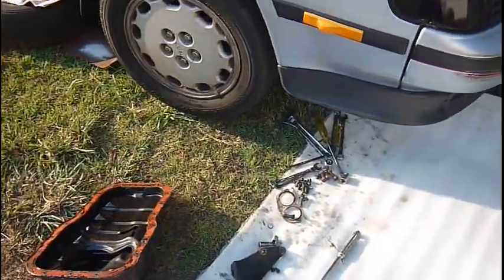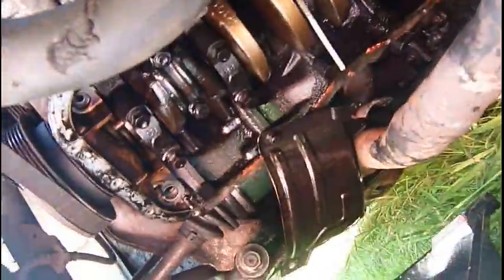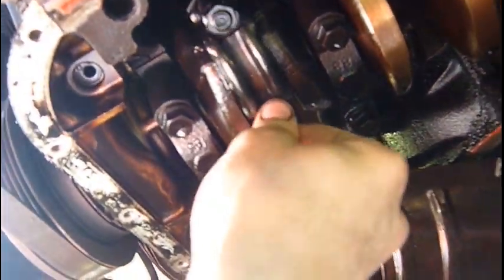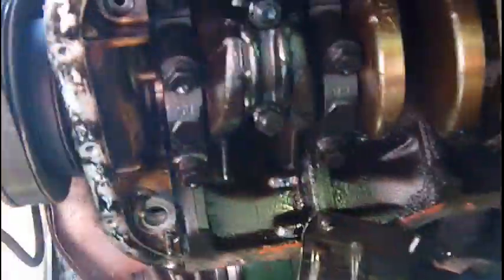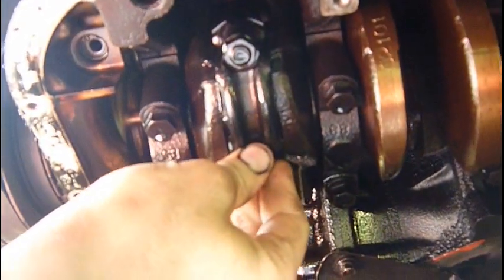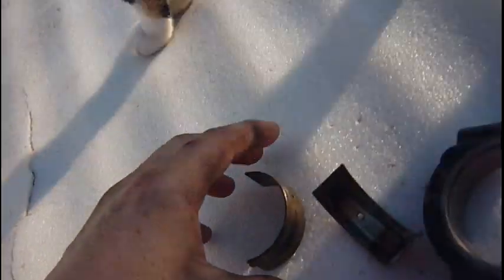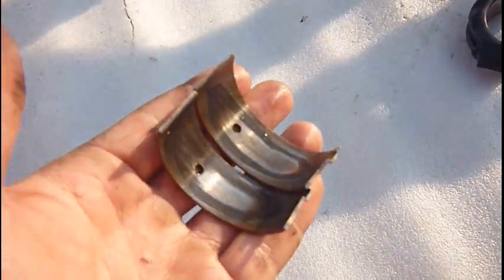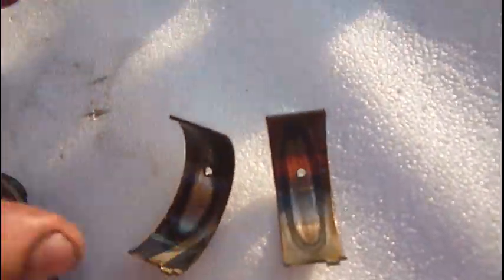Replacing a 3SGE rod bearing in-car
My 3SGE developed rod knock in rod #1, so I decided to replace the bearing with the engine in the car just to get me around for a couple of days.